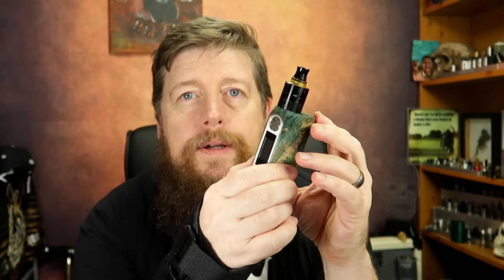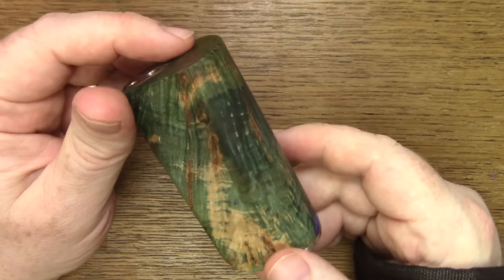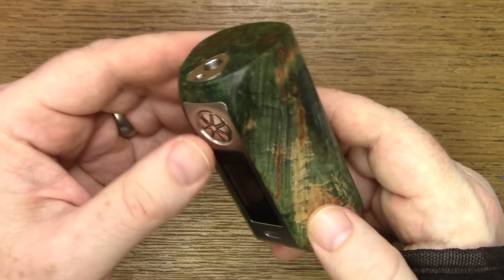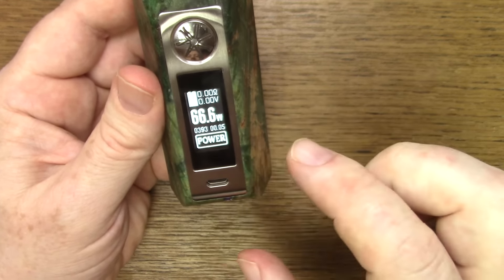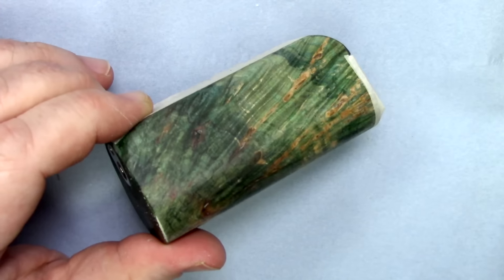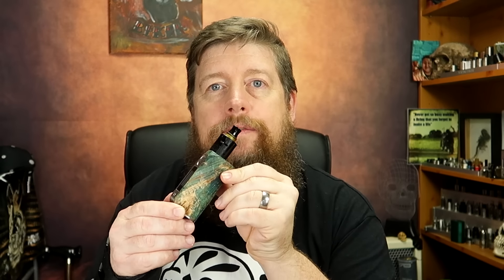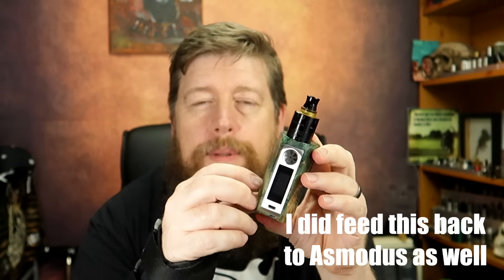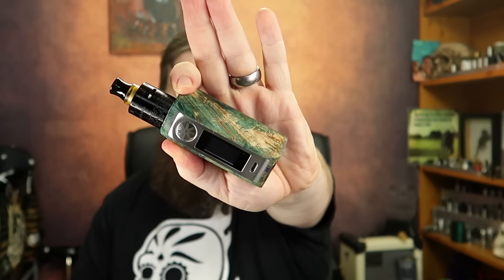Minikin V2 KODAMA EDITION - Also how I got an even better finish!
The Minkin V2 Kodama edition is awesome, yes it's a fair few pennies, but in the ballpark it's playing in, the Kodama (wood) version of the Minikin V2 is glorious IMO, Asmodus had a couple of teething troubles initially, but apparently quickly got sorted, and my second version has been perfect.

Here is the Asmodus website -

This product was sent on to me free for the purposes of review but in no way influences my opinion.

TITLE: Queen of the Skies
ARTIST: Nicolai Heidlas

UK Distribution and sales for Chubby Gorilla Bottles -

Equipment I use:

Main Camera: Canon G7X MkII
Up Close portion: Canon Legria HF R76
Stills capture and thumbnails: Samsung S6

Microphone: Blue Yeti or Boya BY-PVM1000
Audio Capture: Zoom H1

Computer: Late 2014 iMac